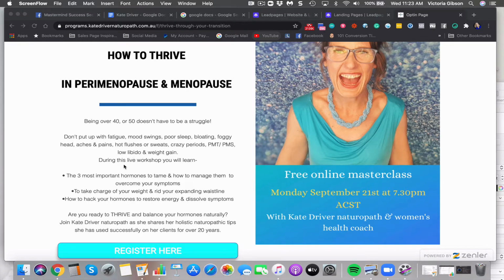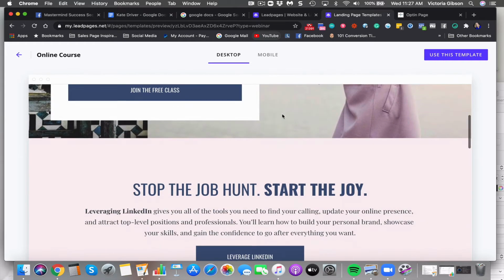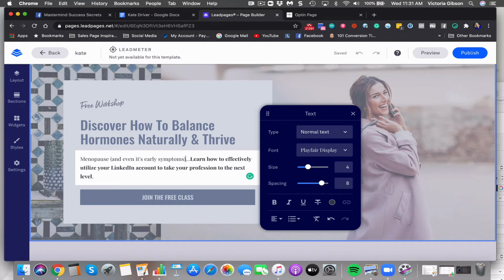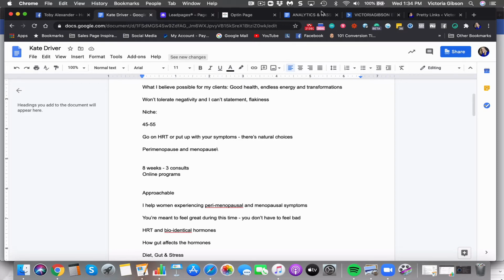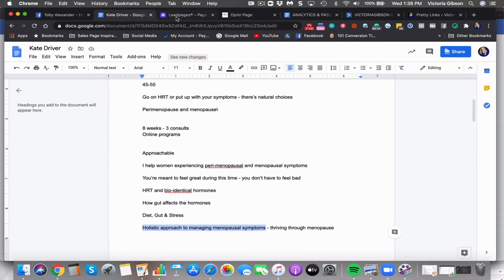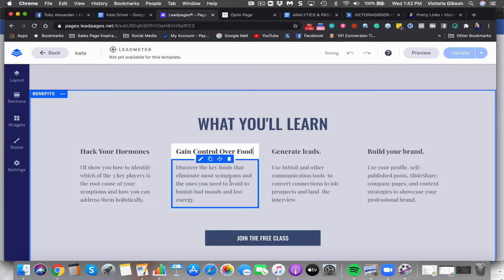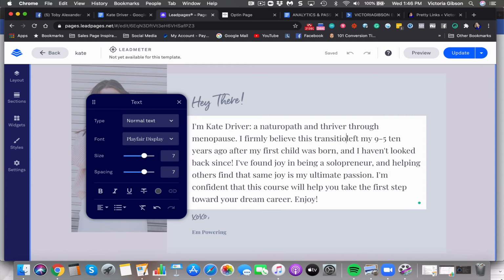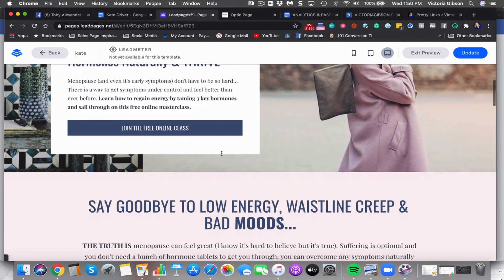How To Create A Webinar Registration Page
In this video, I’ll show you how to create a killer webinar registration page.